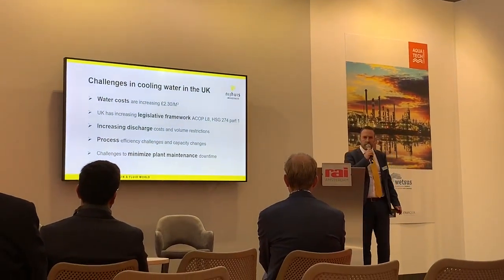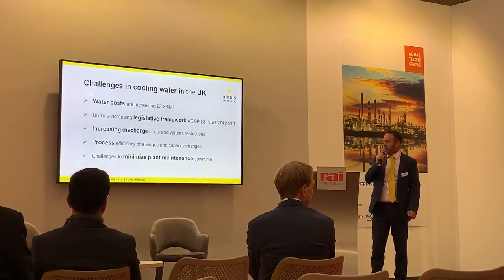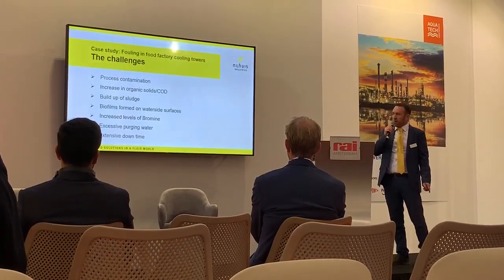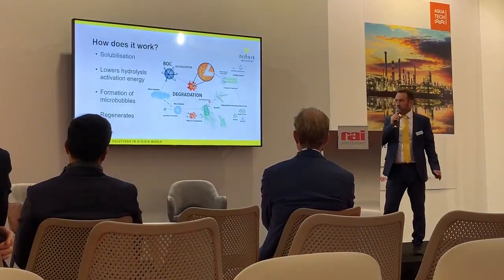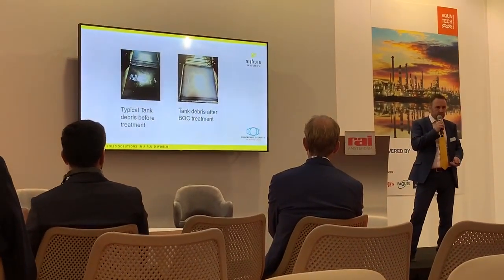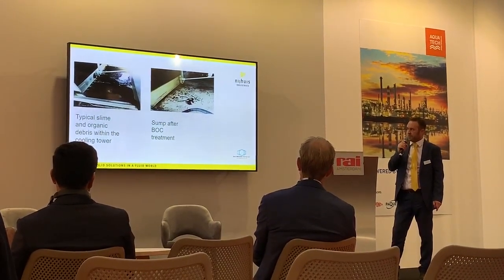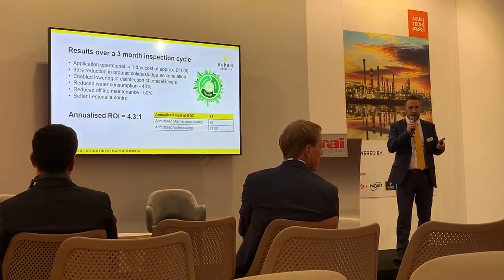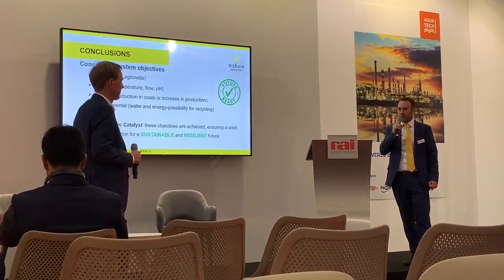BOC Cooling Towers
Mike Platt in Amsterdam on BOC in cooling towers.